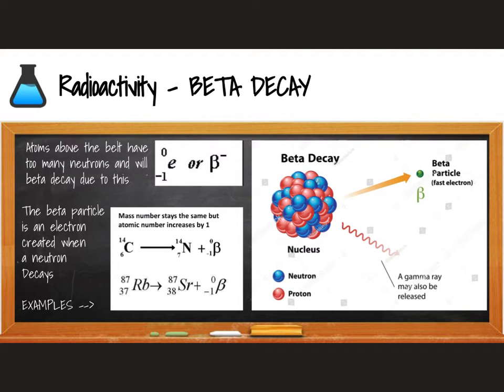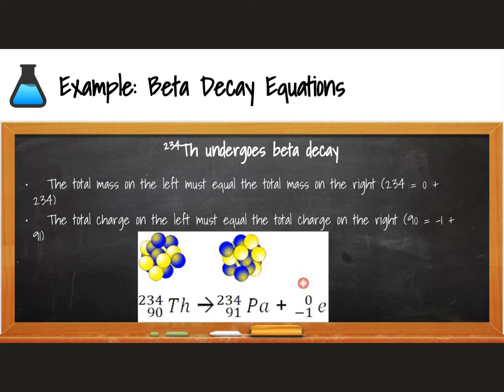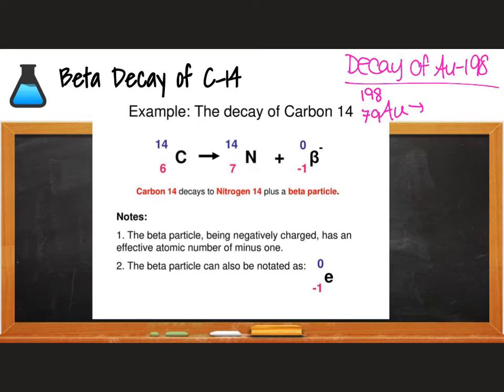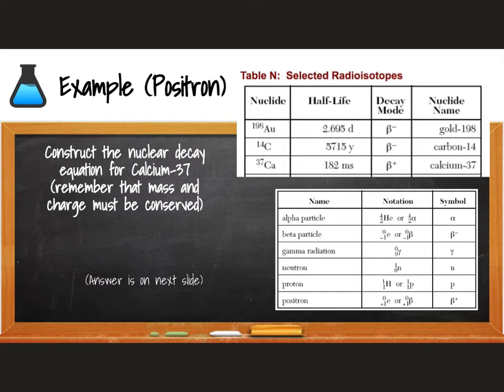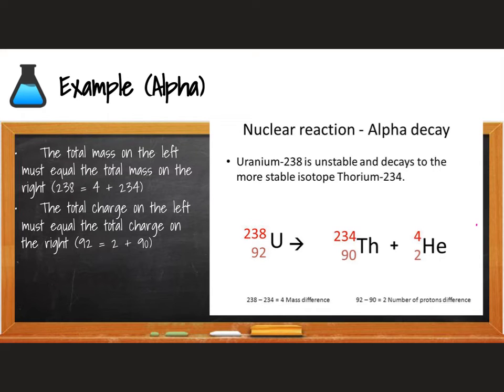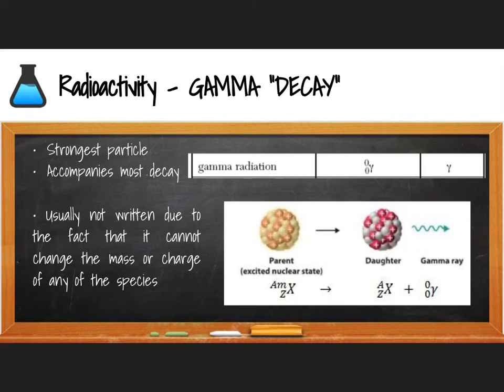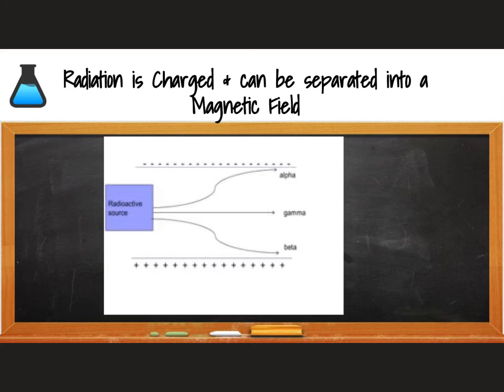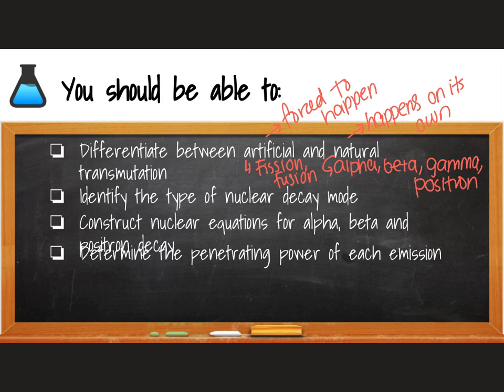Lesson 2: Nuclear Decay Equations